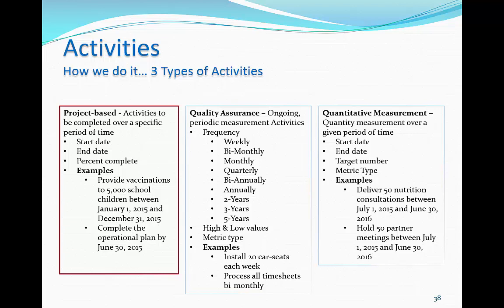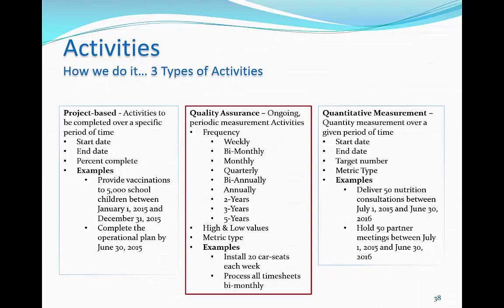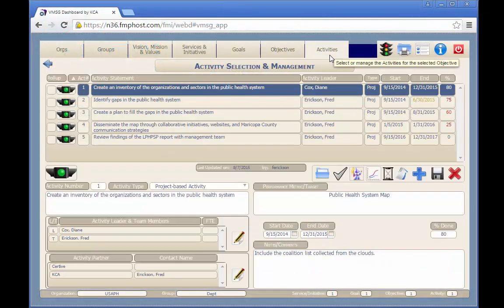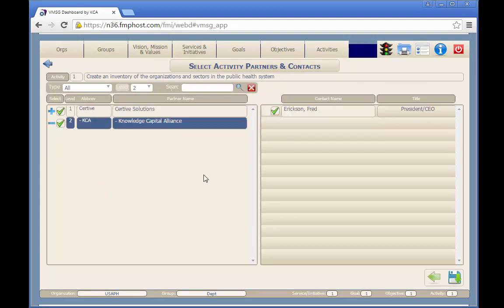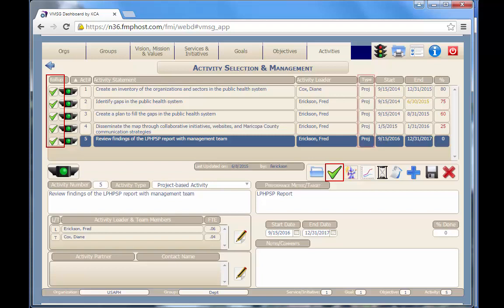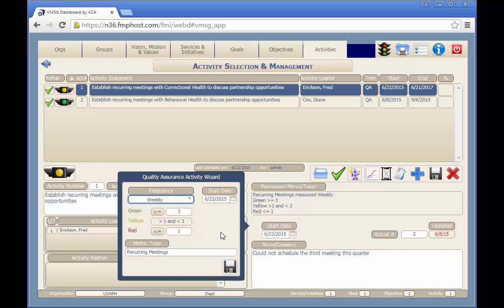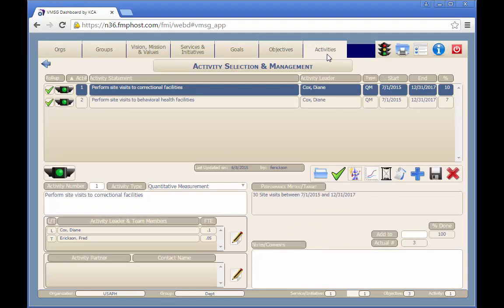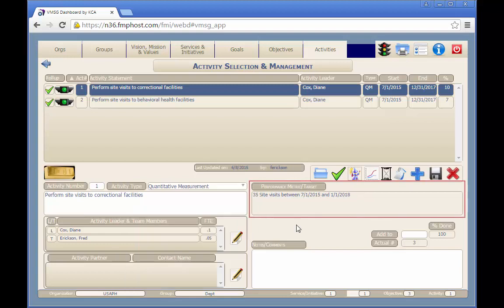Training Module 7: Activities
In this module, we will discuss most detailed planning elements in the Dashboard system; Activities.